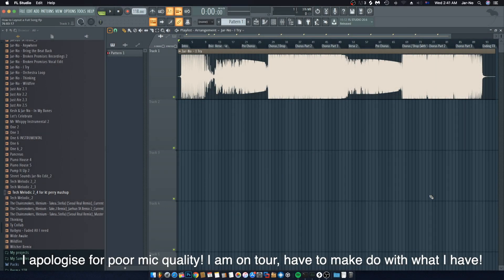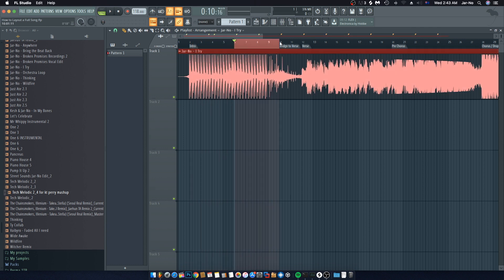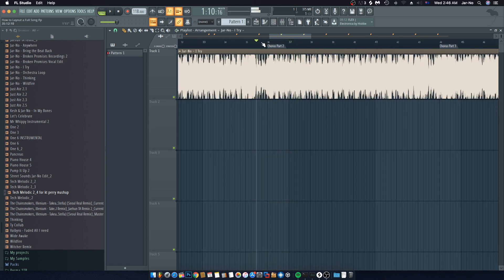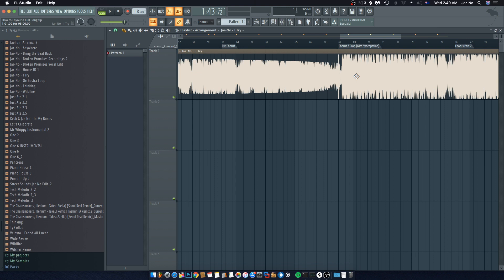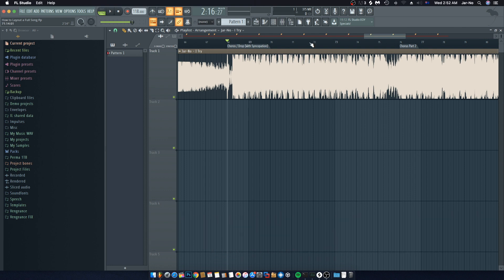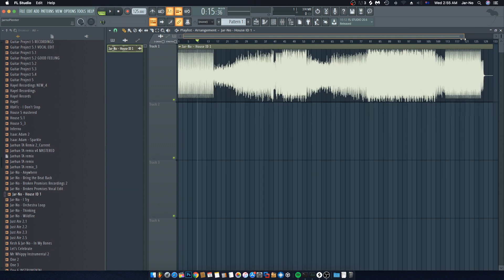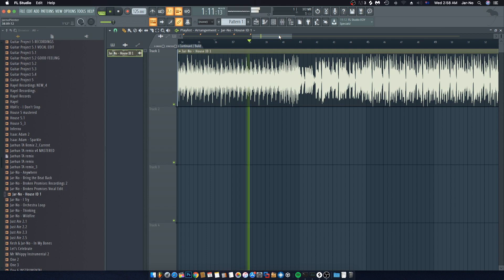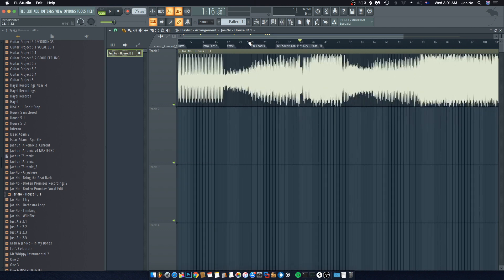How to Plan a Full Song | FL Studio | Free FLP & Stems!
*IMPORTANT* - You must also add Sick Bedroom Records link in your description if you release a bootleg remix of this song!

I am back! I have had infinite requests on how to make a full song. Eventually I will make a 10 part series on how to make every little part of a song. But this is a helper that makes a HUGE difference! It also works with ANY GENRE just apply the same steps. Much love! ~Jarno

- Pay attention to small details on this track! ^^^

Jar-No - I Try. Released via Sick Bedroom Records;